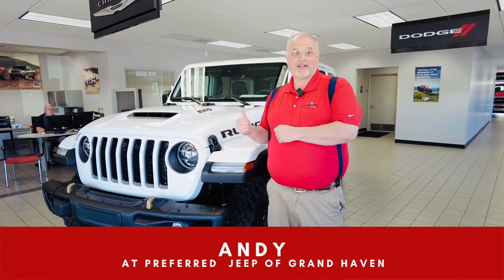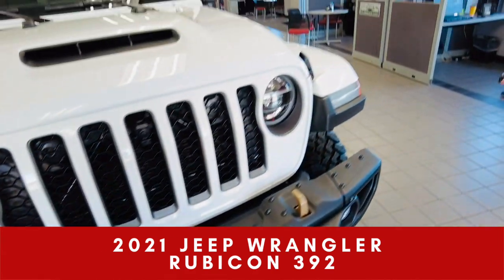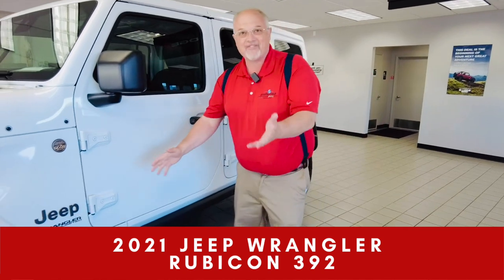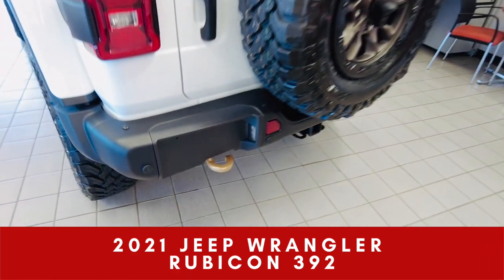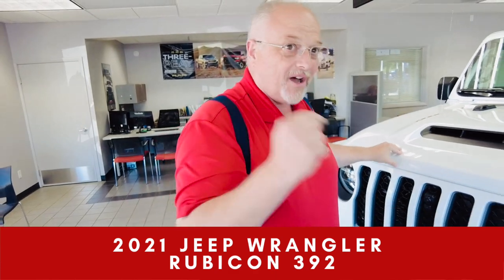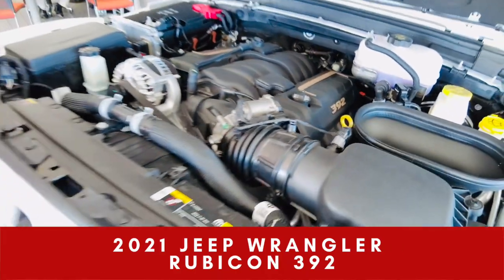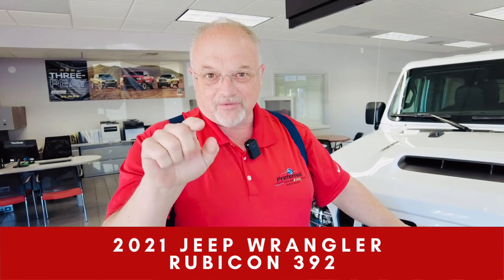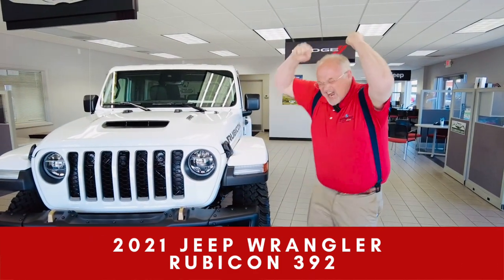Wrangler Rubicon with V8! | Preferred Chrysler Dodge Jeep Ram Grand Haven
Wow, look at this Jeep! Rubicon 392! This thing has everything you are gonna want. Come check it out and let's order you one!